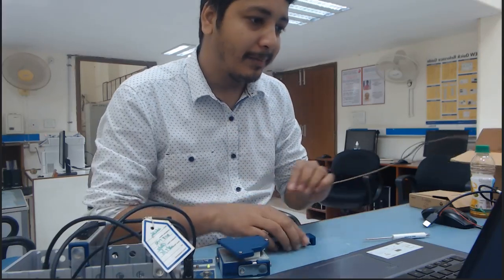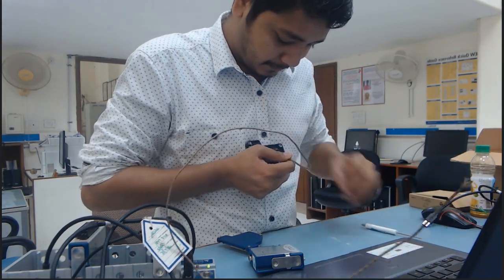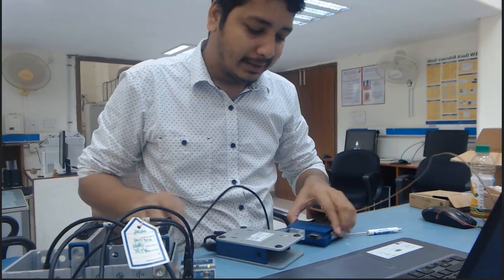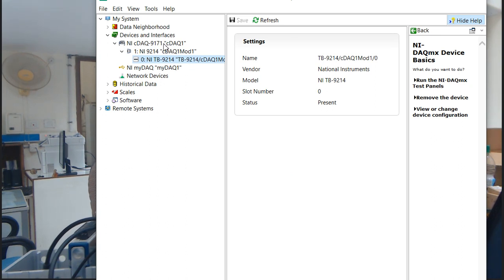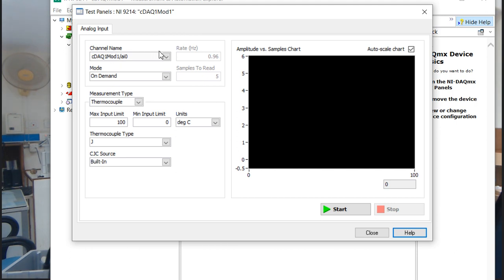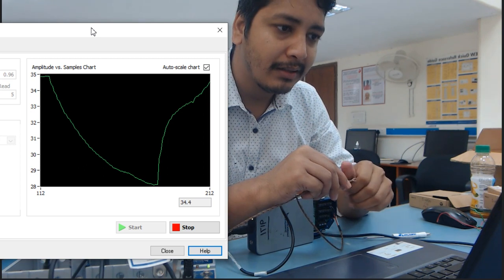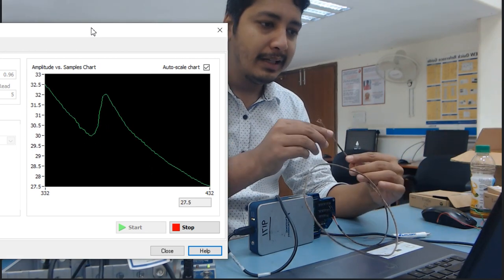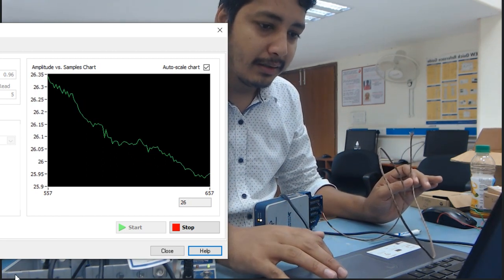Temperature measurement using NI cDAQ 9171 chassis & NI 9214 Module